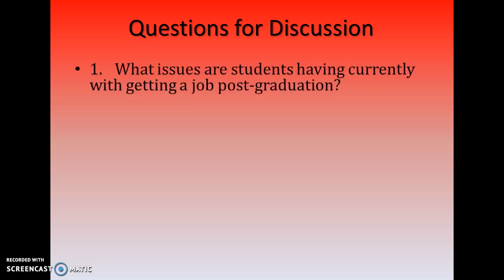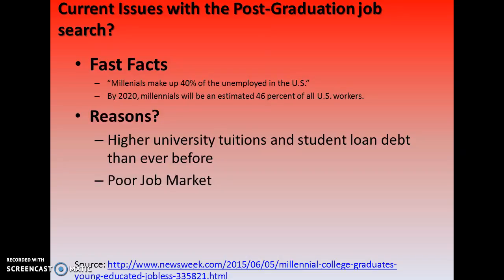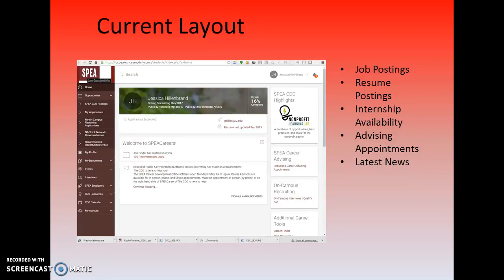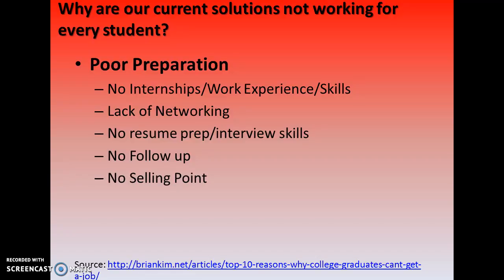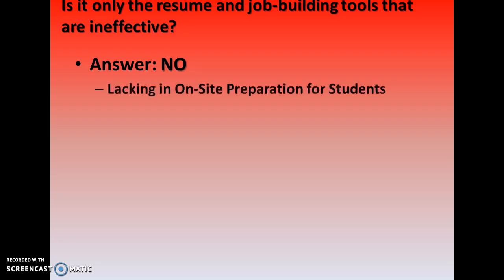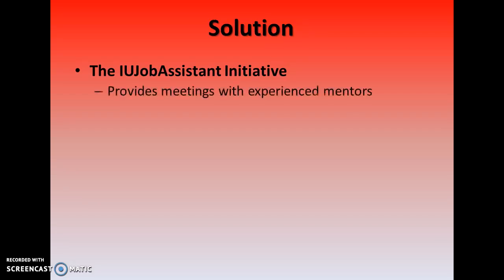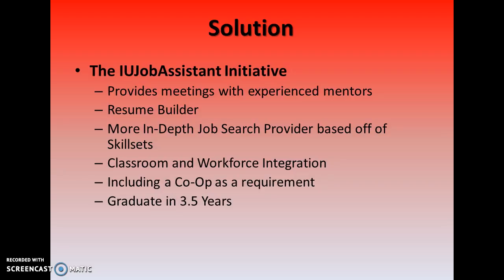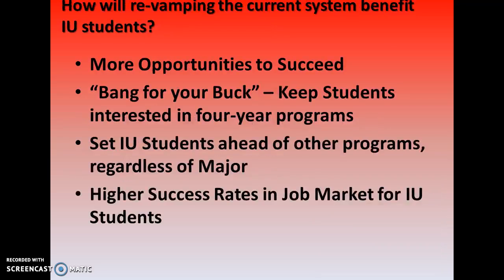Final Presentation - W231 Summer 2016